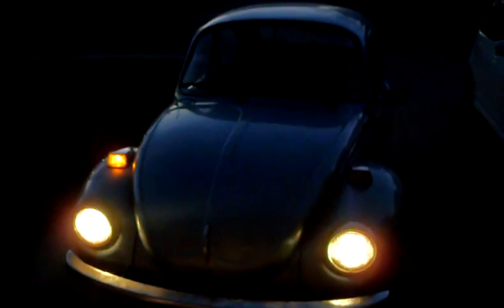vw 73 super beetle jaycee pushrod tube evaluation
a nice evening for the longest drive to date. got the car going fast enough for 3rd gear. about 5:30 pm on 11/12/2016. i have 3 jaycee pushrod tubes installed and have driven with them installed for about 20 minutes. no leaks! of course 20 minutes isn't a cross country trip but replacing 3 leaky factory tubes with these and having it not drip is a fantastic outcome. sure beats pulling the motor and heads.